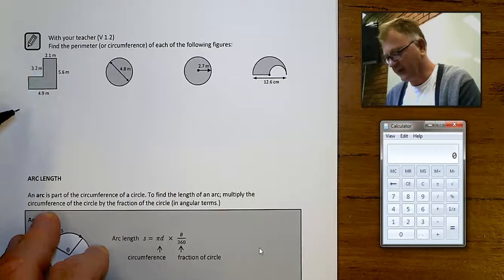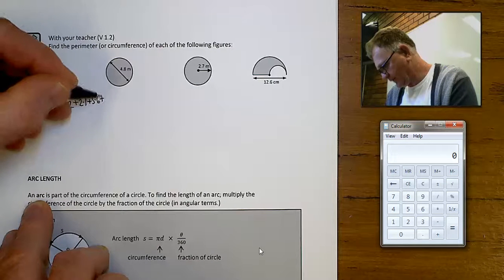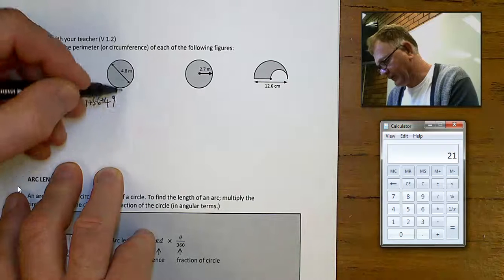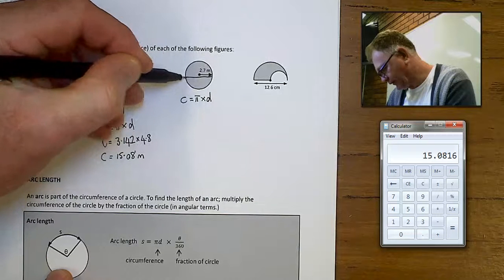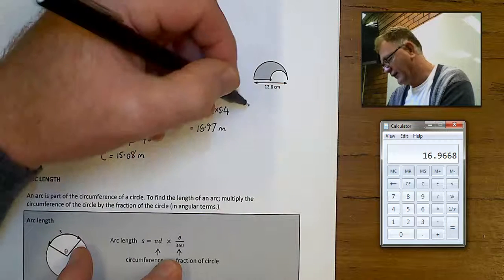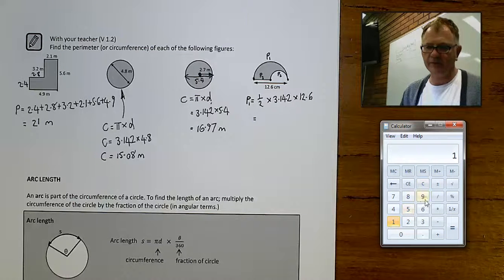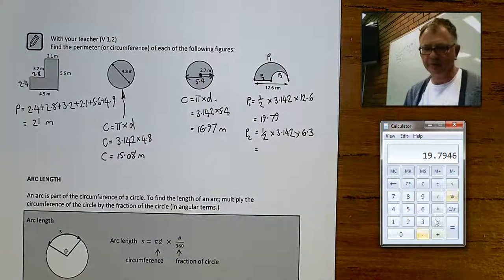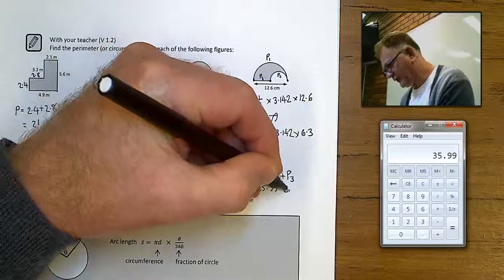MTG2 Meas V1 2